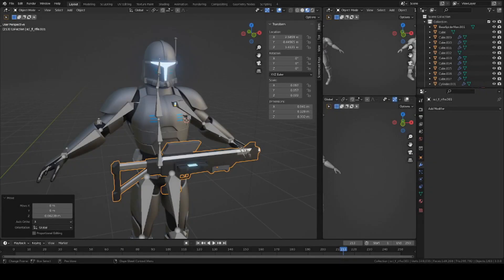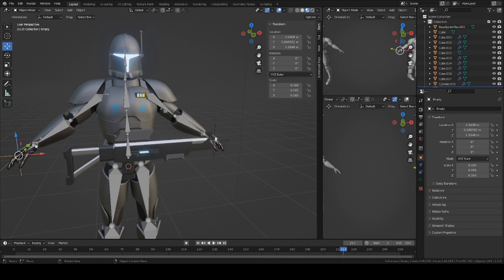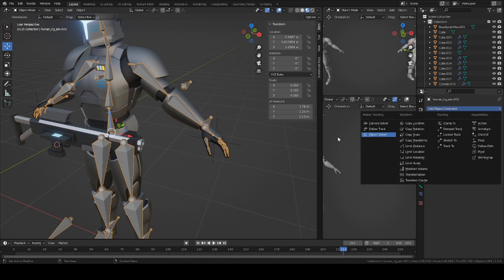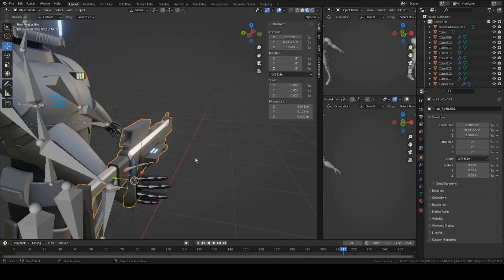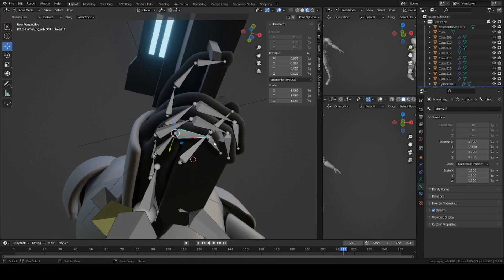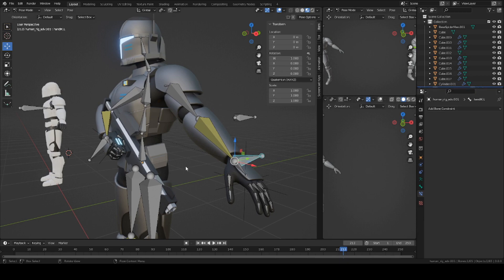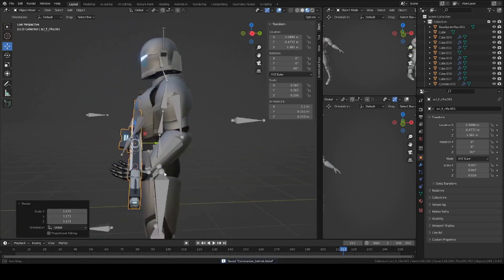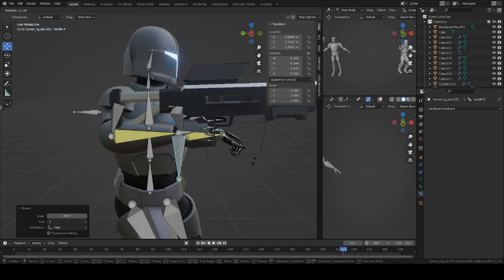How to Rig 2-Handed Weapons | Blender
This video shows you how to rig a 2-handed gun to an already-rigged character inside Blender 3.0.

"Sci-fi Commander"

00:00 Inro
00:13 Resetting Origin
00:45 Setting up Hand Controllers
02:15 Right Hand Parenting
03:39 Right Hand Posing
05:08 Left Hand Parenting
06:12 Left Hand Posing
07:30 Outro